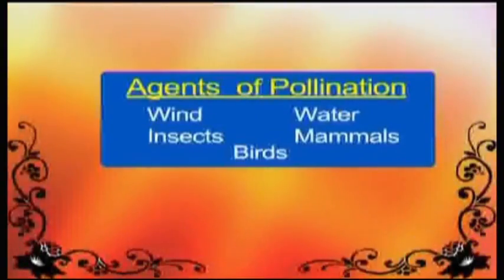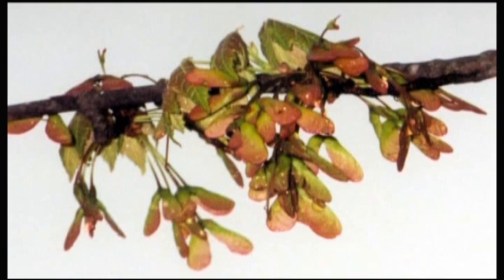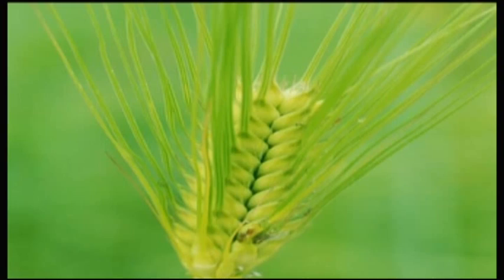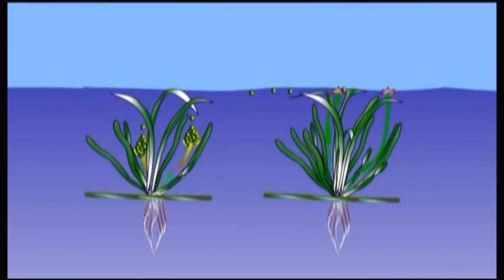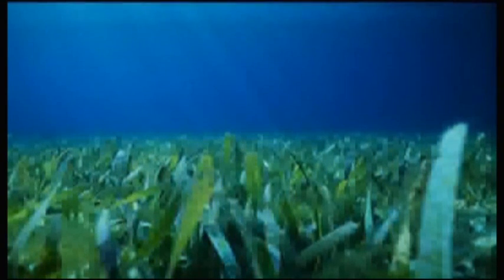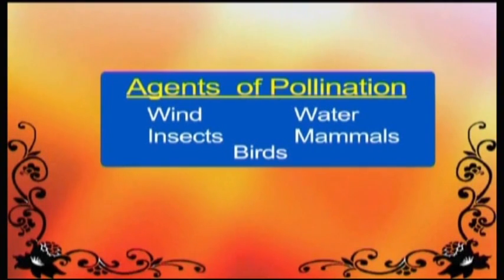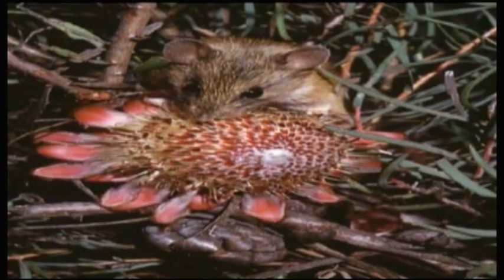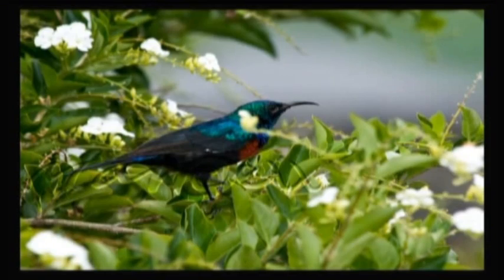Agents of Pollination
Pollination cannot be occurred directly, it has to be carried away by some external agents like wind, birds, water and animals. The type of agent varies from plant to plant, this depends of the nature, odour and color of flower that attracts the external agents.